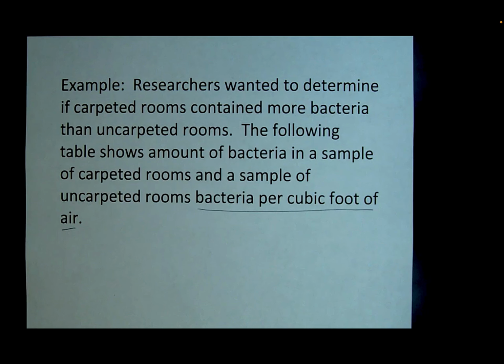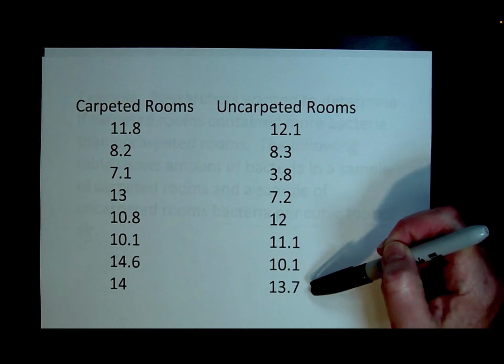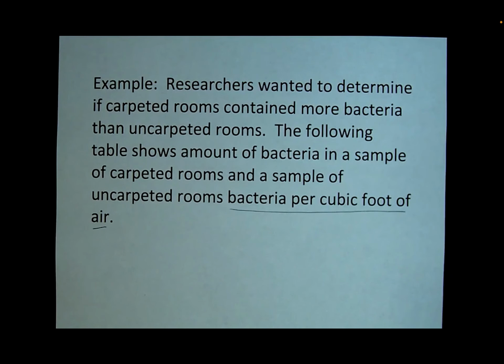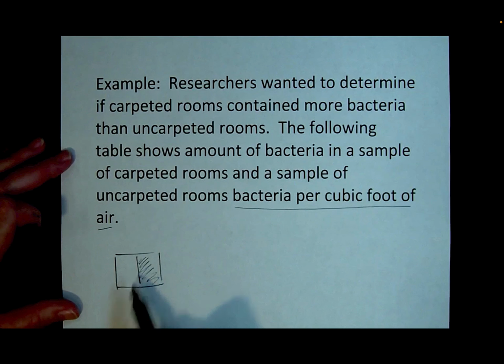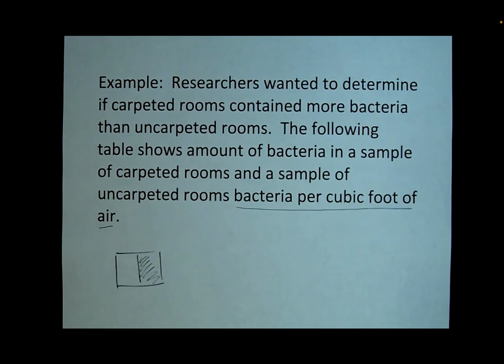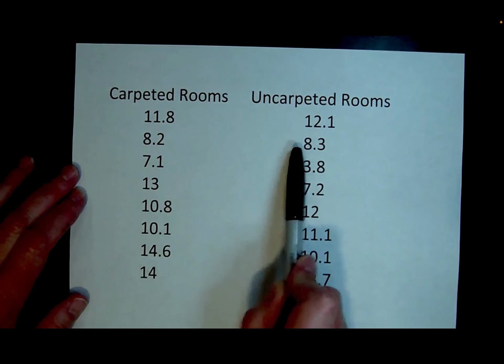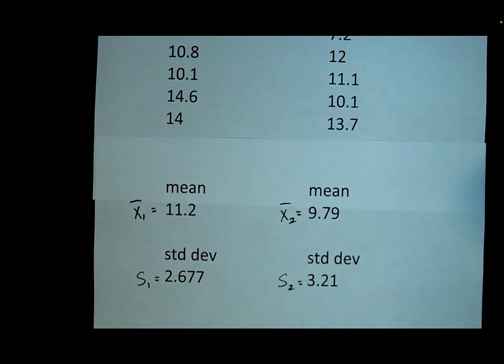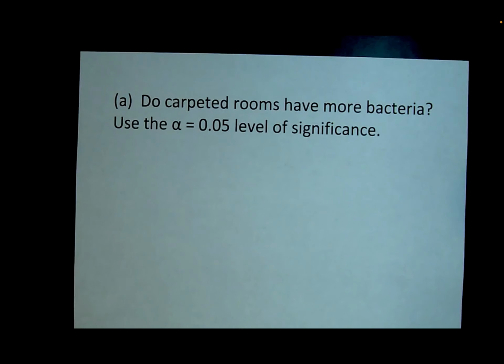Stat 300 4.2 Part 2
Intro to Probability and Statistics: Two Population Means, Inependent Samples, Part 2